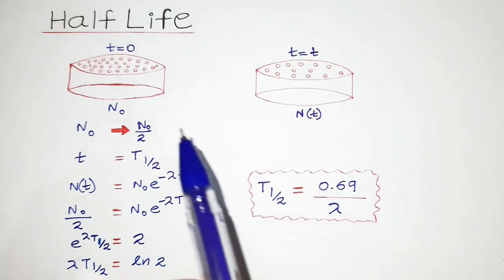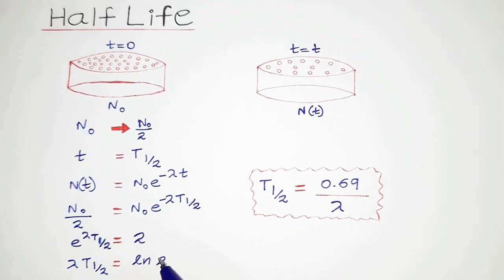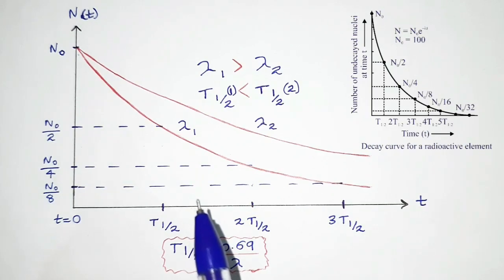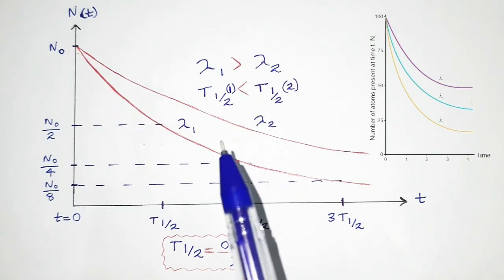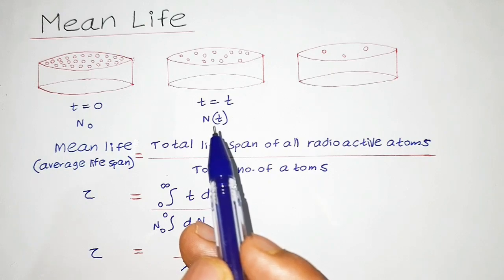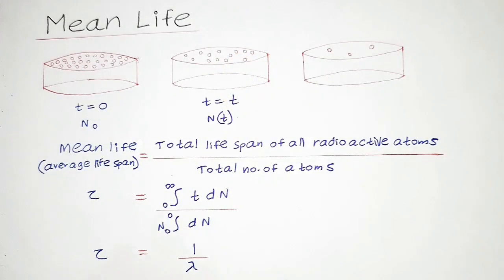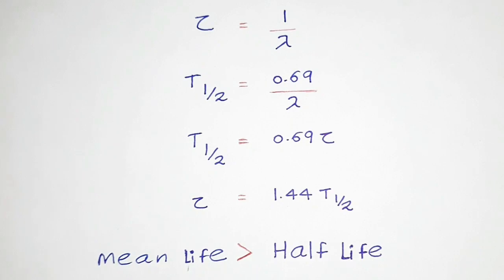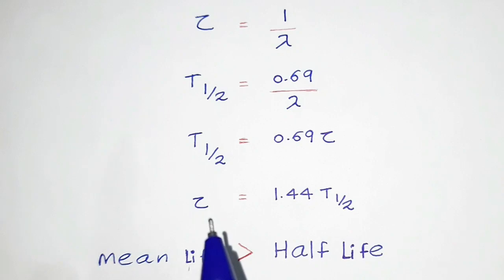Radioactivity: Half Life & Mean Life of a Radioactive Sample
The half-life of a chemical reaction can be defined as the time taken for the concentration of a given reactant to reach 50% of its initial concentration (i.e. the time taken for the reactant concentration to reach half of its initial value). It is denoted by the symbol ‘t1/2’ and is usually expressed in seconds.

Half-Life Formula

It is important to note that the formula for the half-life of a reaction varies with the order of the the reaction.

For a zero-order reaction, the mathematical expression that can be employed to determine the half-life is: t1/2 = [R]0/2k

For a first-order reaction, the half-life is given by: t1/2 = 0.693/k

For a second-order reaction, the formula for the half-life of the reaction is: 1/k[R]0

Where,

t1/2 is the half-life of the reaction (unit: seconds)

[R0] is the initial reactant concentration (unit: mol.L-1 or M)

k is the rate constant of the reaction (unit: M(1-n)s-1 where ‘n’ is the reaction order)

Derivation of Half-Life Formula for Zero-Order Reactions

For a zero-order reaction, the units of the rate constant are mol.L-1.s-1. The expression for a zero-order rate constant is:
k=[R]0−[R]tk=[R]0−[R]t
Substituting t = t1/2, at which point [R] = [R]0/2 (at the half-life of a reaction, reactant concentration is half of the initial concentration).
k=[R]0−[R]0/2t1/2k=[R]0−[R]0/2t1/2
Rearranging the equation, the expression for the half-life of a zero-order reaction is found to be:
t1/2=[R]02kt1/2=[R]02k

Derivation of Half-Life Formula for First-Order Reactions

For a first-order reaction, the rate constant can be mathematically expressed as follows:
k=2.303tlog[R]0[R]k=2.303tlog[R]0[R]
From the definition of reaction half-life, at t = t1/2, [R] = [R]0/2. Substituting these values in the expression for the first-order rate constant, the following equation is obtained:
k=2.303t1/2log[R0][R]0/2k=2.303t1/2log[R0][R]0/2
Rearranging the expression to find the value of t1/2:
t1/2=2.303klog(2)=0.693kt1/2=2.303klog(2)=0.693k
Thus, the half-life of a first-order reaction is given by 0.693/k.

Mean life, in radioactivity average lifetime of all the nuclei of a particular unstable atomic species. This time interval may be thought of as the sum of the lifetimes of all the individual unstable nuclei in a sample, divided by the total number of unstable nuclei present. The mean life of a particular species of unstable nucleus is always 1.443 times longer than its half life (time interval required for half the unstable nuclei to decay). Lead-209, for example, decays to bismuth-209 with a mean life of 4.69 hours and a half-life of 3.25 hours.

Radioactivity: Radioactive Disintegration Law & Decay Law

Radioactivity: Alpha Decay

Radioactivity: Beta Decay

Radioactivity: Gamma Decay